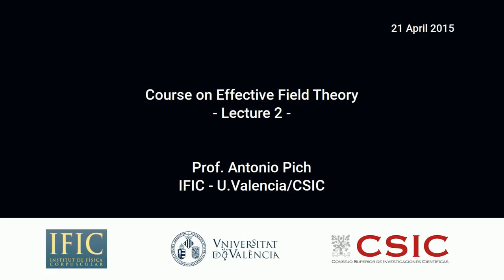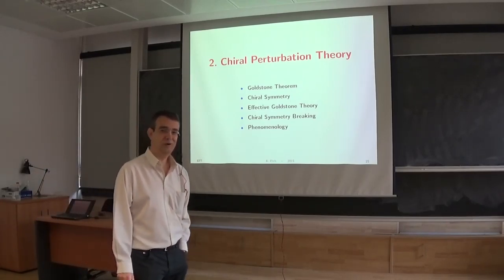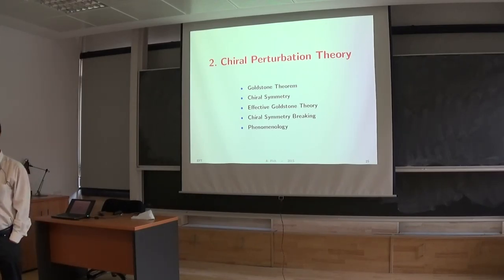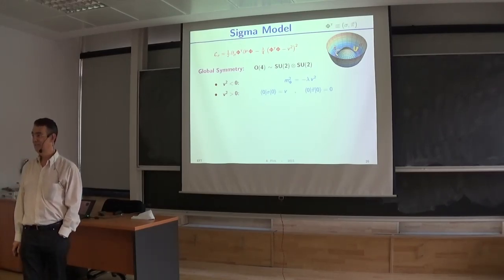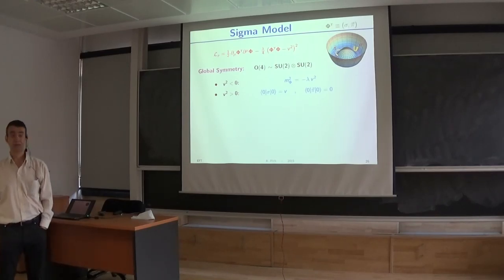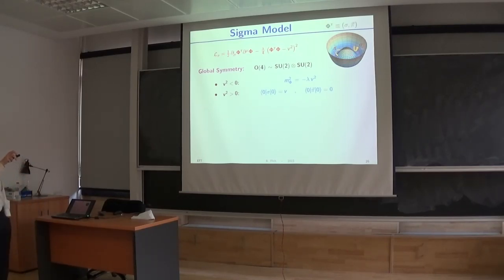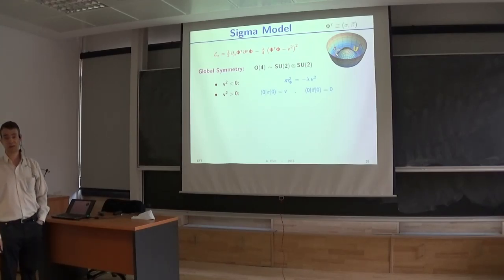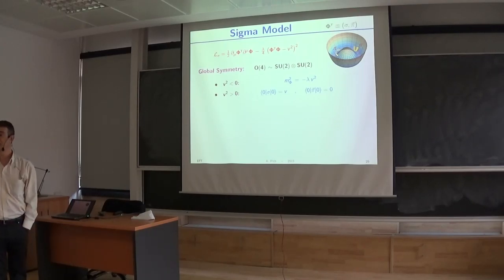Antonio Pich: Course on Effective Field Theory (2/4)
Professor Antonio Pich from IFIC-U.Valencia/CSIC has given a Course on Effective Field Theory. This is the 2nd lecture of a total of 4.